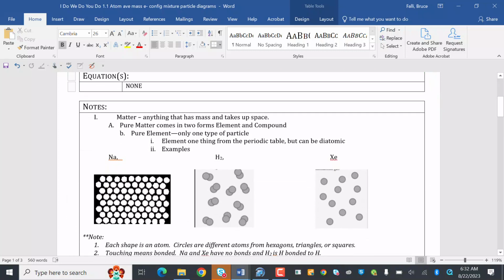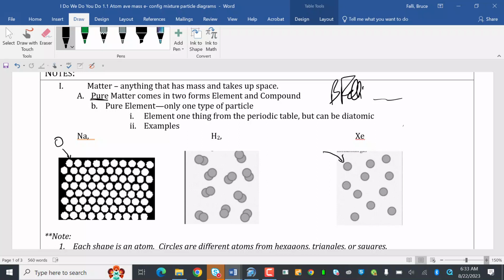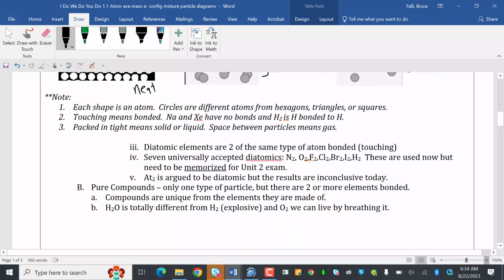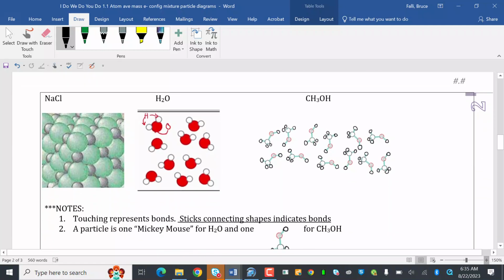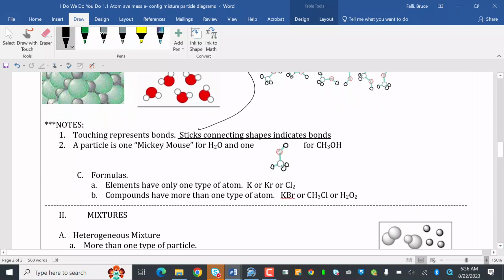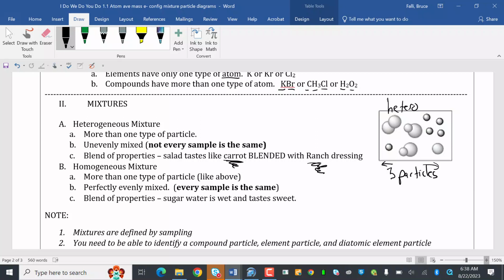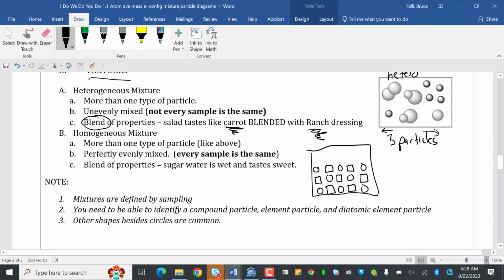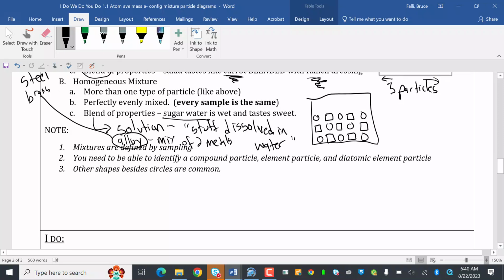LTHS Chem accel I do 1.1 Elements, compounds, mixtures